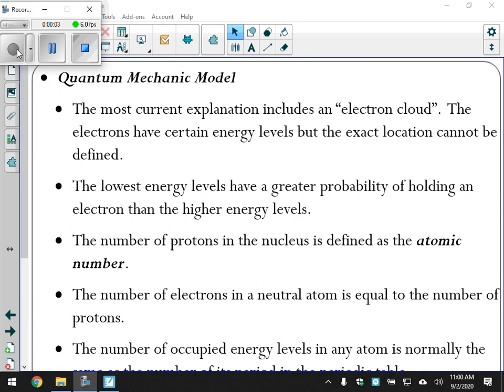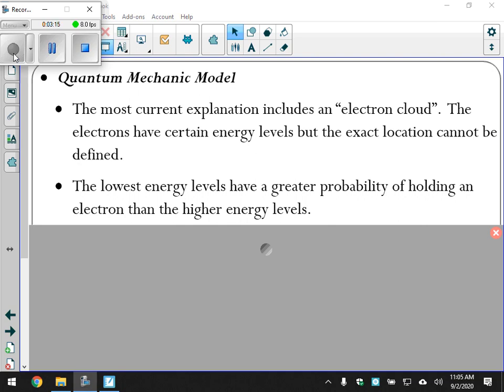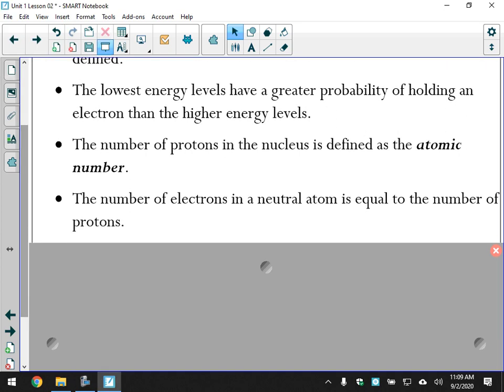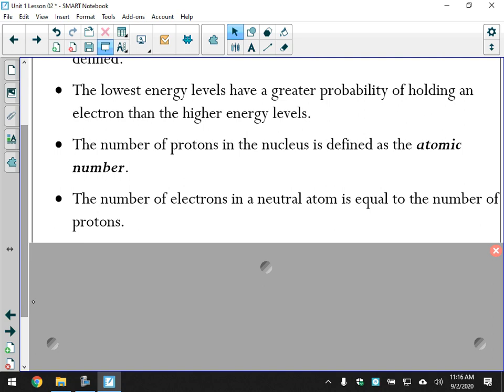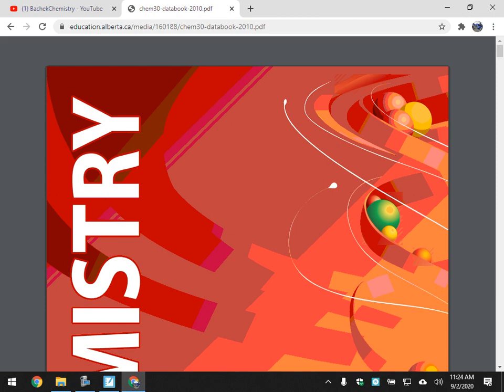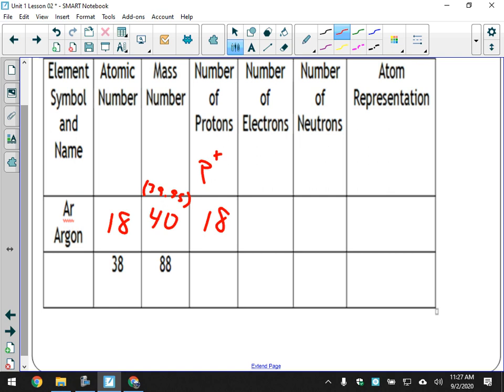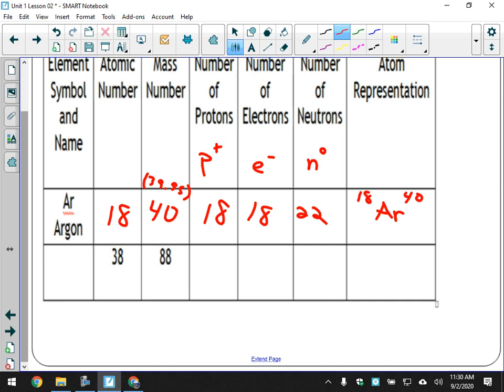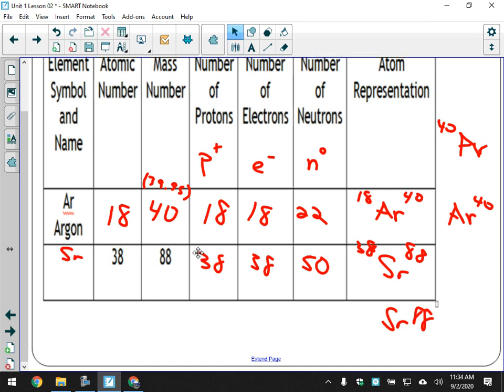Unit 1 Lesson 2 Part A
Quantum mechanic model of atoms, protons,electrons and neutrons, isotopes.